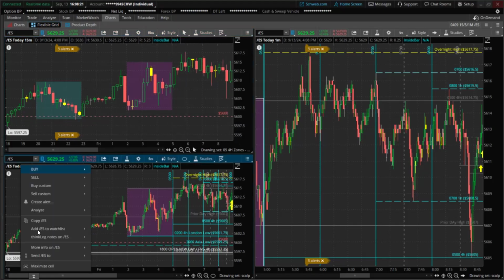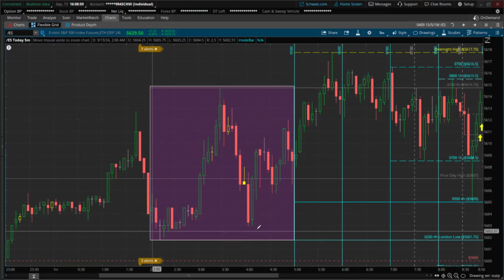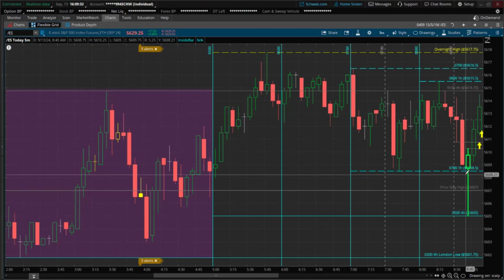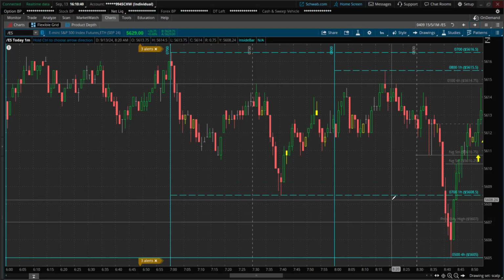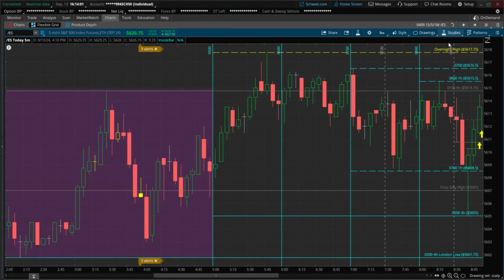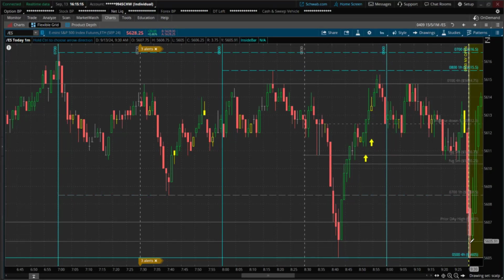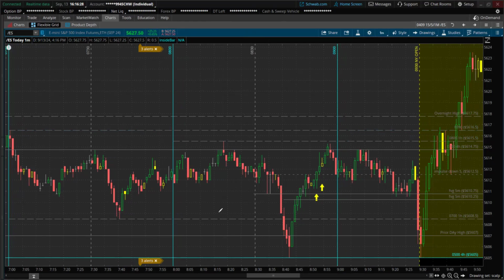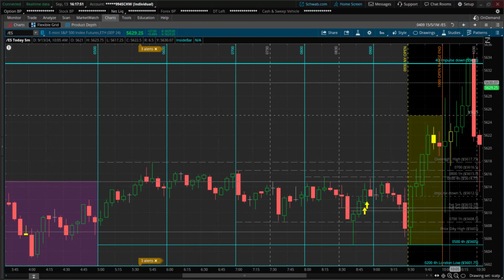WATCH DAY TRADING PRE-MARKET FUTURES E-MINI /ES S&P 500 SCALPING